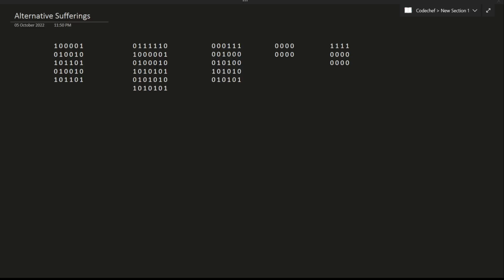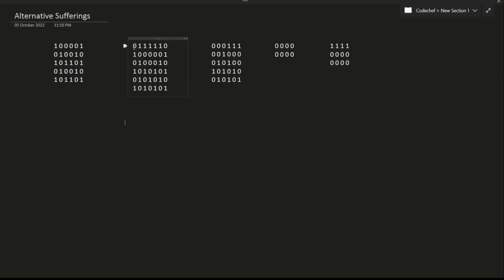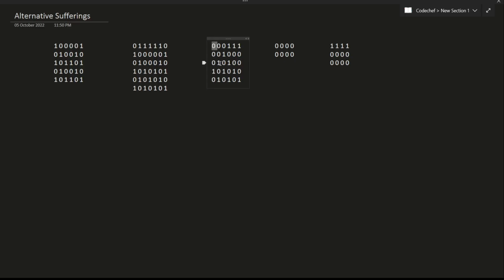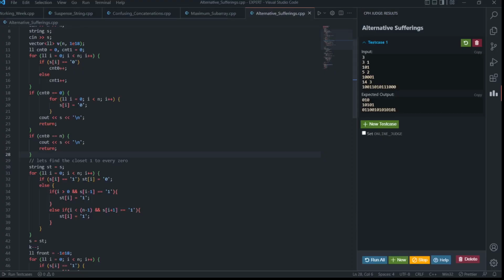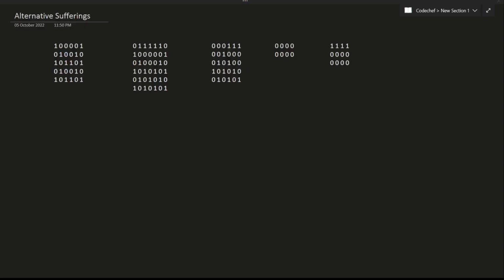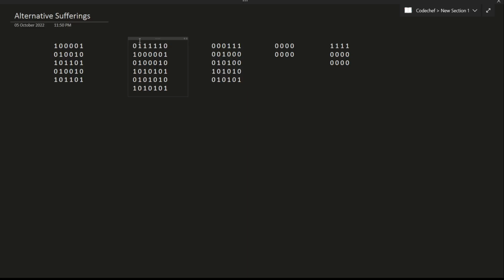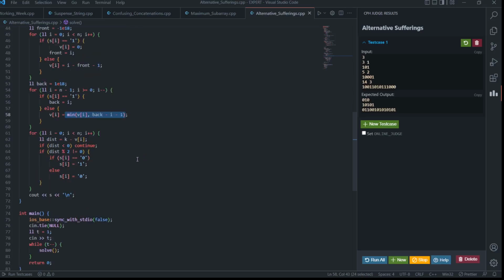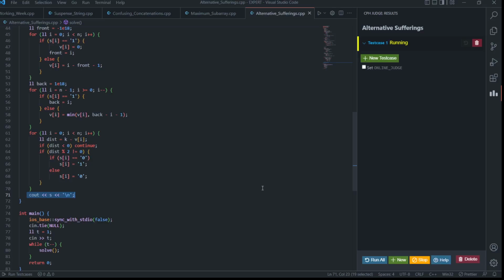Alternative Sufferings | Codechef Starter 59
Code for the problem